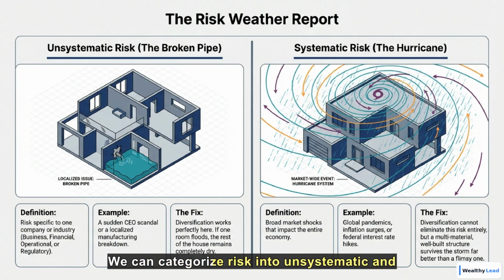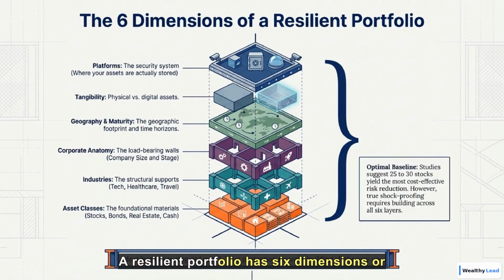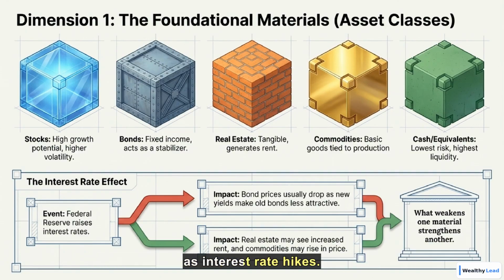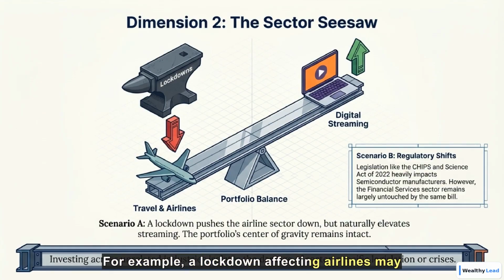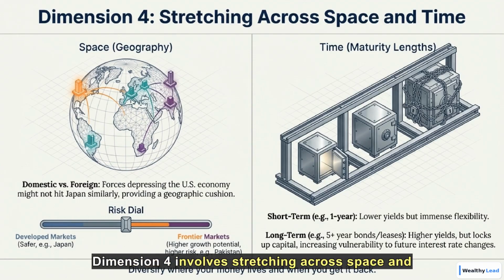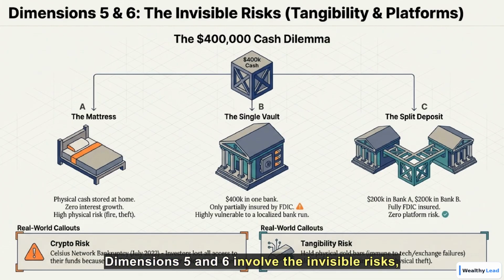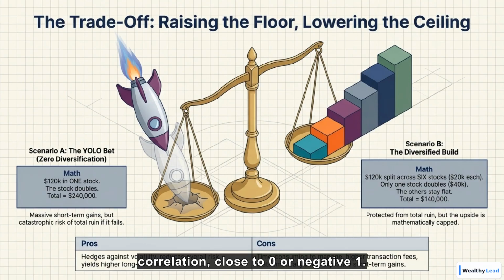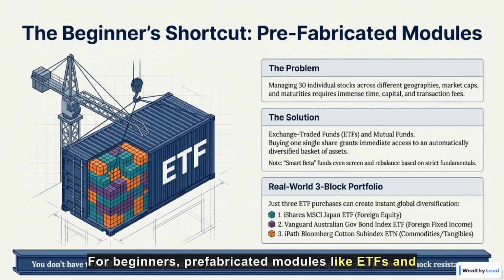What is Diversification? | Finance in 5 Minutes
Diversification is an investment strategy that spreads your money across different assets, sectors, and geographies to reduce risk and build a more resilient portfolio. It works by ensuring that when one investment falls, others may hold steady or rise, protecting your overall wealth from catastrophic loss.

In this episode of Finance in 5 Minutes: Money Terms Explained, we break down the six dimensions of a truly diversified, shockproof portfolio. First, we distinguish between unsystematic risk — localized events you can diversify away — and systematic risk, which impacts the entire economy. Research suggests that holding 25 to 30 stocks provides the most cost-effective reduction in unsystematic risk.

We then walk through each dimension: (1) Foundational asset classes including stocks, bonds, real estate, commodities, and cash, each responding differently to market events like interest rate hikes. (2) Sector diversification, where unrelated industries act as a seesaw to balance sector-specific shocks. (3) Corporate anatomy, a 2x2 matrix covering small cap, large cap, value, and growth stocks. (4) Geographic and maturity diversification across domestic and foreign markets, and short-term versus long-term investments. (5 & 6) The invisible risks of platform exposure and tangibility — from splitting deposits across banks to holding physical gold alongside gold ETFs.

We also explain the correlation coefficient and why pairing assets with negative correlation offers the strongest protection. Diversification is a trade-off: it raises your floor and lowers your ceiling, sacrificing explosive short-term gains for higher long-term baseline returns. For beginners, ETFs and mutual funds offer a prefabricated shortcut to instant diversification.